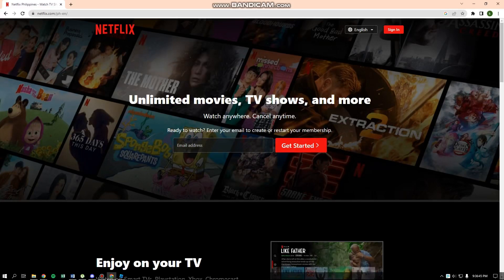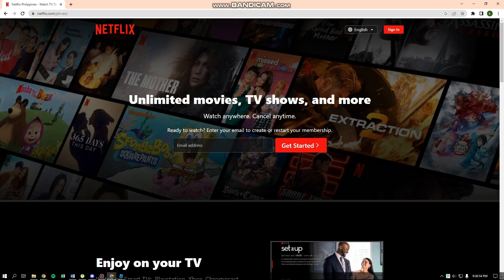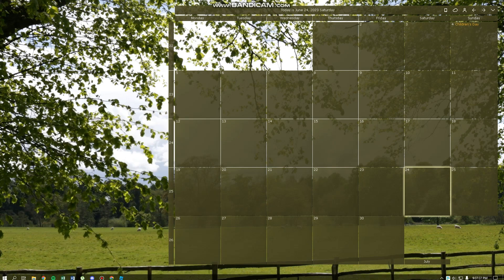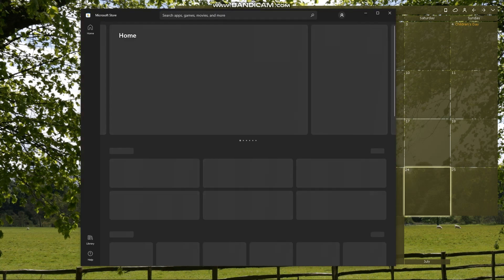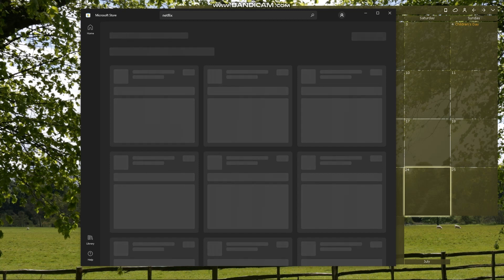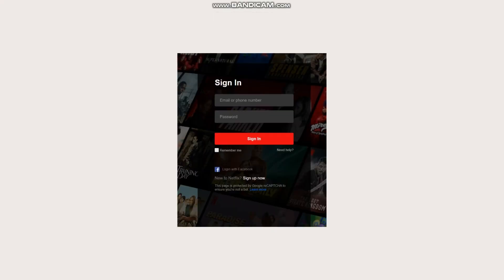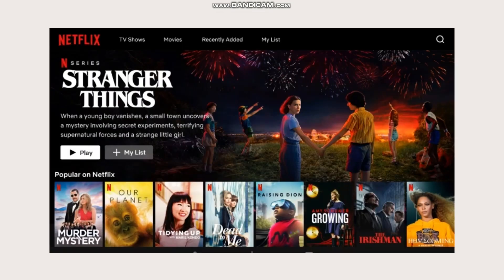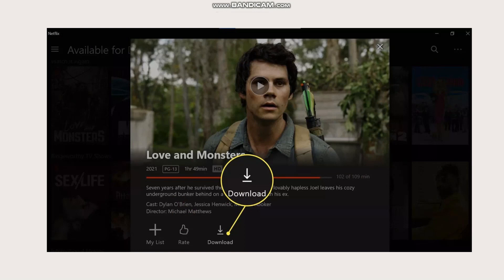How To Download Netflix Movies on Laptop/PC (2023 Guide)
Learn How To Download Netflix Movies on Laptop/PC (2023 Guide).In this tutorial, you will learn how to download Netflix movies on your laptop or PC so that you can watch them offline at your convenience. Netflix offers a feature that allows users to download select movies and TV shows for offline viewing. Follow these steps to download Netflix movies on your laptop or PC:

Install the Netflix app: If you haven't already, download and install the official Netflix app for Windows from the Microsoft Store. Launch the app and sign in to your Netflix account.

Browse available downloadable content: Open the Netflix app and browse through the available movies and TV shows. Not all titles are available for download due to licensing restrictions.

Select a downloadable movie: Choose a movie that you want to download by clicking on its thumbnail or title. Make sure it has the download symbol (a downward-facing arrow) indicating that it can be downloaded.

Check the download options: On the movie's details page, you will see the available download options. Netflix offers different video quality options, such as Standard or High. Higher quality results in larger file sizes, so choose according to your preferences and available storage space.

Start the download: Click on the download button associated with your chosen video quality. The download will begin, and a progress bar or icon will indicate the download status.

Access downloaded movies: Once the download is complete, you can access your downloaded movies by clicking on the "Downloads" or "My Downloads" tab within the Netflix app. All your downloaded content will be listed here.

Play downloaded movies offline: To watch a downloaded movie offline, simply select it from the "Downloads" tab and click on the play button. You can enjoy the movie without an internet connection.

Manage downloads: To manage your downloaded movies, go to the "Downloads" tab and click on the pencil or edit icon. From here, you can remove downloaded movies to free up storage space or renew expired downloads.

By following these steps, you can easily download Netflix movies on your laptop or PC and enjoy them offline at your convenience. Remember that downloaded movies have an expiration date, and you may need to renew the downloads periodically to keep watching them offline. Enjoy your favorite Netflix content wherever and whenever you want.